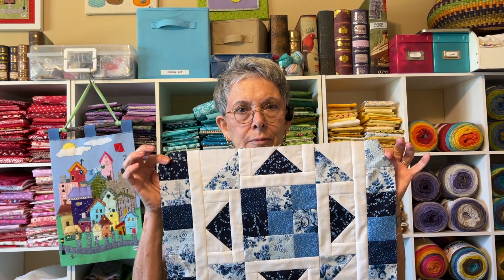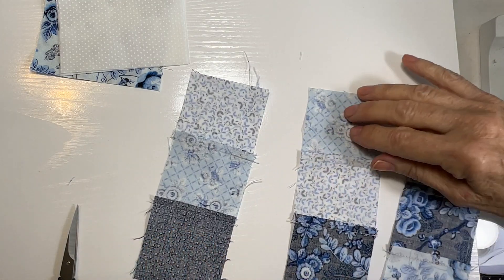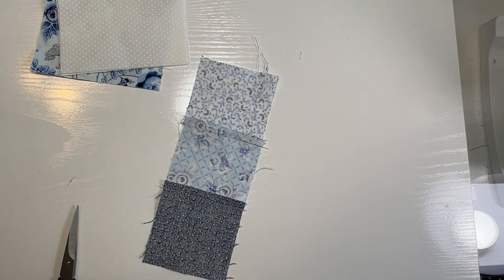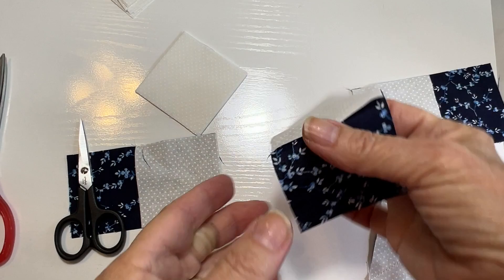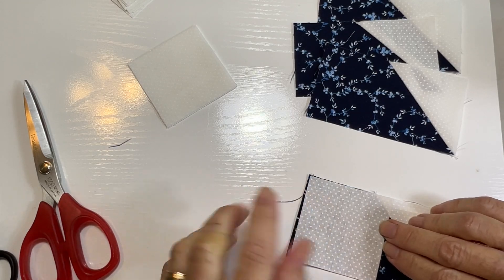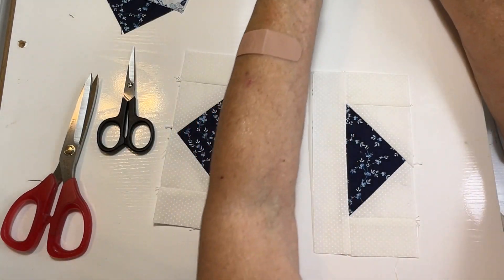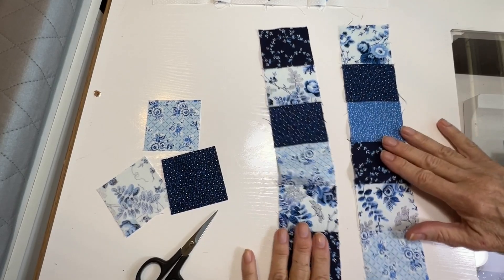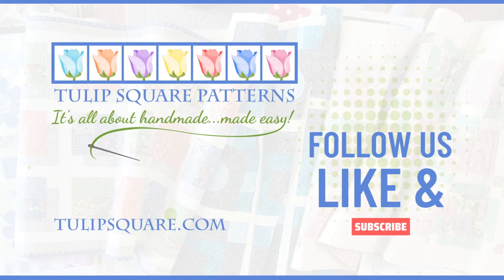✿ Use Up That Scrap Bin ✿ How To Make Kaleidoscope Placemats ✿ Easy Quilted Scrappy Project Tutorial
This video goes along with our Kaleidoscope Placemats pattern 598. The link is in the video, please be sure to watch the whole thing! 😊
All measurements, fabric requirements, and step-by-step instructions are in the pattern.

This is a great way to use up lots of colorful scraps.
It’s also an excellent use of these mini charm packs from Connecting Threads

Some more charm packs that would be perfect for this pattern:
Assorted charm square batiks
Charm square variety pack
Charm pack all black squares
Charm pack all white squares

(A full transcript of this video is available on our

*The owner of this channel is a participant in the Amazon Services LLC Associates Program, an affiliate advertising program designed to provide a means for sites to earn advertising fees by advertising and linking to amazon.com.